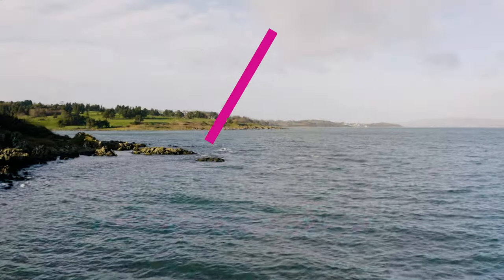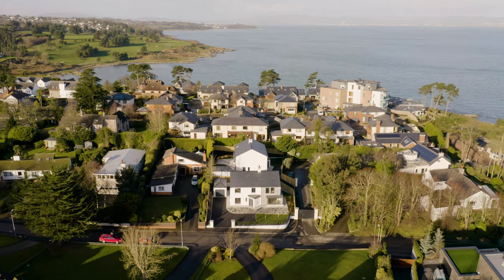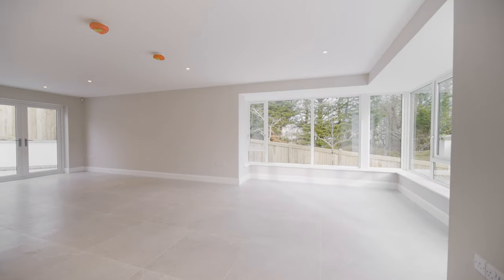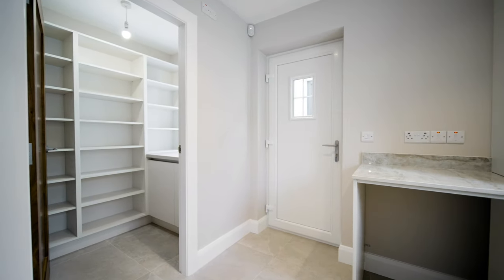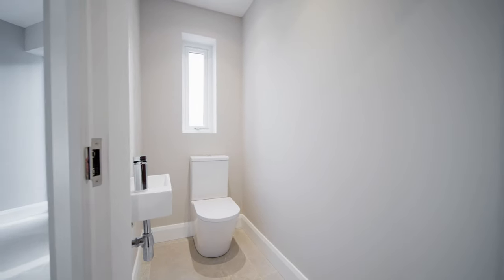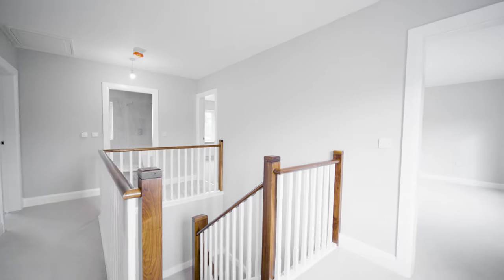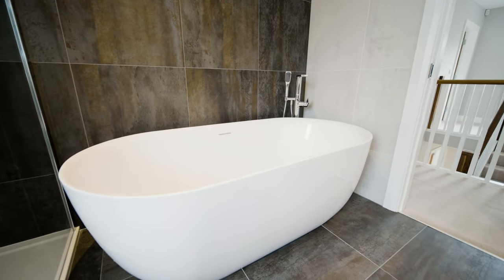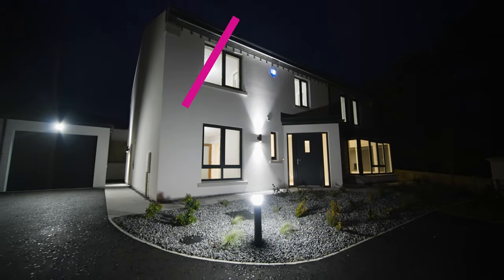5C Brompton Road, Bangor , County Down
This opportunity to purchase a prestigious property with such superior design and stunning placement is a very rare one.

That is why Independent Property Estate Agents are honoured to present Number 5C Brompton Road – a magnificent contemporary residence situated in the beautiful Brompton Bay. The attention to detail and finish throughout this home is undeniably the last word in luxury.

The Property is situated within one of the most sought-after residential locations in North Down and is the epitome of exemplary design.

You cannot help but be overwhelmed by the Quality specification of this turn-key new build residence. Over its two floors, 5C Brompton Road covers approximately 2,4000 sq. ft. offering superb accommodation, generous living space and Landscaped Gardens to the Front and Rear.

This unique family home, designed by Gerry Hamill Architects and built by MMM Design and Build to an unparalleled standard of workmanship, is positioned in a secluded elevated site where you can almost dip your toes into the water of Brompton Bay. Situated in the prestigious Bangor West area it is mere yards away from the National Trust Coastal Walk.

5C Brompton Road has a sweeping driveway to the front that provides ample secure parking and access to the detached Garage. From there you enter the entrance hall, with its luxury Spanish Porcelain Tiled Flooring and Walnut internal Doors, which sets the tone for what is to come as you start your journey through this luxurious Home.

The Property also boasts an exceptionally well finished Detached Garage which is secured with an Electric Insulated Bifold Door and a separate side Door.

Outside there is a stunning entertainment area with a Garden in Lawn and Paving, this is the perfect place to unwind and relax.

5C Brompton Road is a short walk to Bangor Town Centre along the splendid coastal path and within close proximity to local Golf and Yacht Clubs.

Only on viewing this contemporary Family Residence can this Home be truly appreciated.